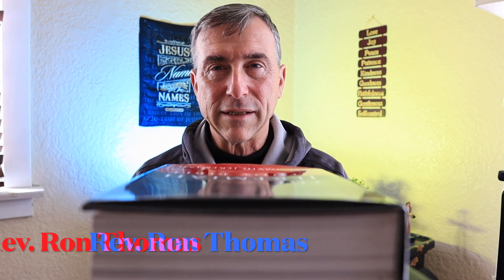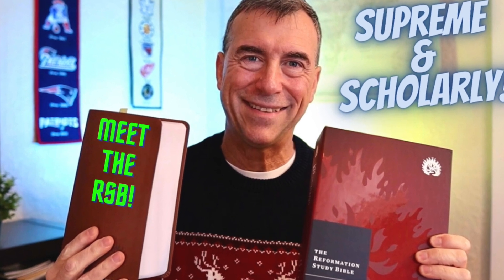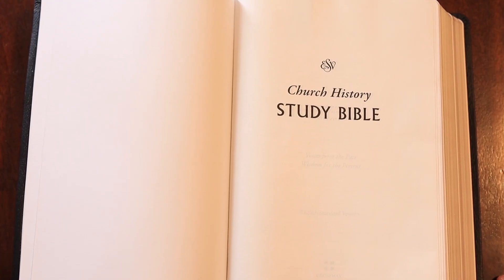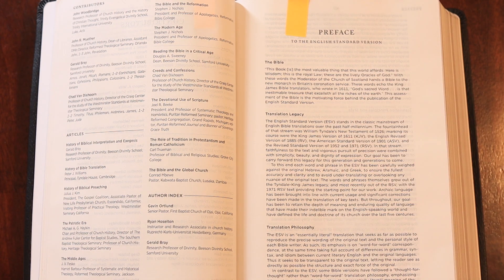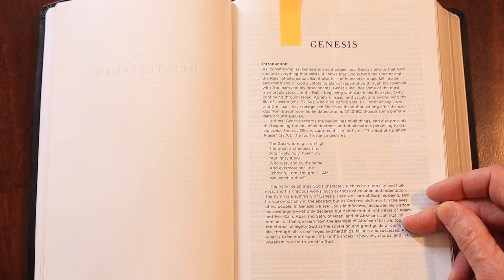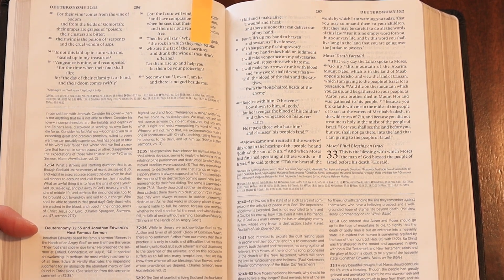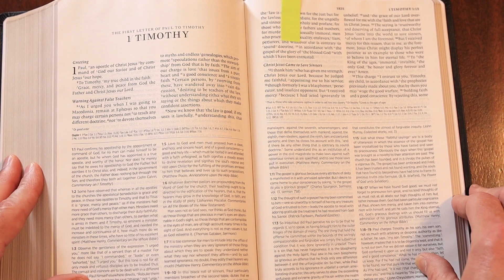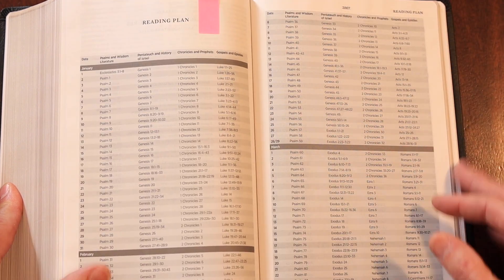THE NEW CHURCH HISTORY STUDY BIBLE! Is It Worth Buying?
Early in 2023, Crossway published the Church History Study Bible (CHSB). Over the last few years there has been a seeming plethora of study Bibles made available to Christians across a wide range denominations. Most of them meet the standard practice of giving a general format of basic information on biblical background and devotional/application edification for Christians. However, the CHSB does this in a different way. It focuses on great Christian voices from the past from the Second Century to the Twentieth Century to give knowledge and spiritual edification to believers. This format is the strength of this particular study Bible. This is a full review and evaluation of the CHSB. Those who watch will know what this study Bible is about, who it's for, and whether or not to purchase it as a devotional Bible. The CHSB also utilizes the English Standard Version (ESV) as it's Bible text for this study Bible.
2Days Denarius is a social media ministry dedicated to the spiritual growth, encouragement, and edification of those who believe in Jesus Christ as Lord and Savior. It is also devoted to reaching the lost with the Gospel of Jesus Christ, the ONE and ONLY true Savior. It also stands by the inerrancy, infallibility, and authority of Scripture as our only rule of faith and practice.